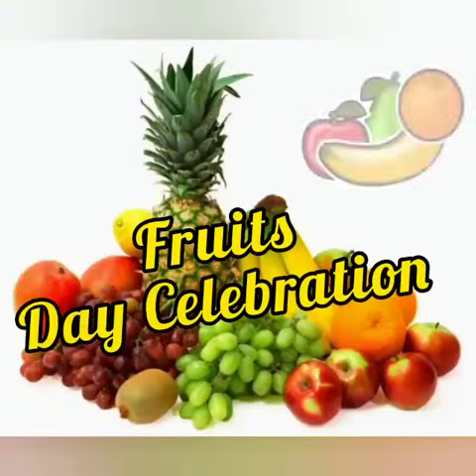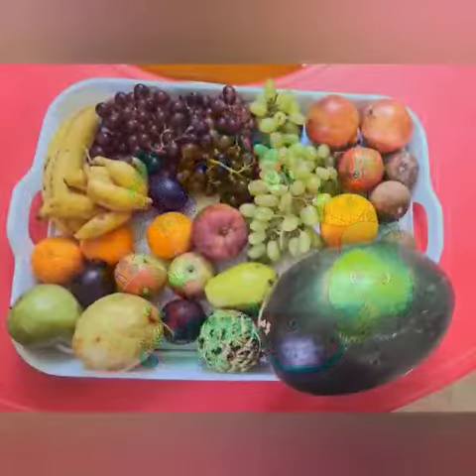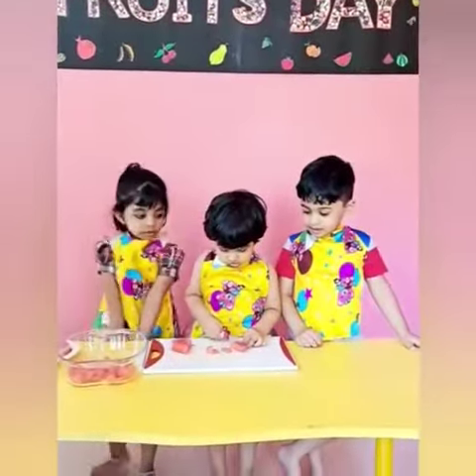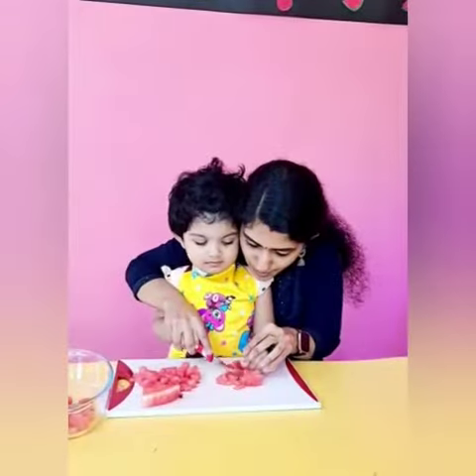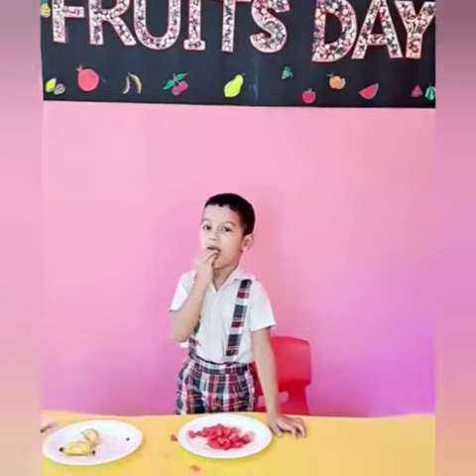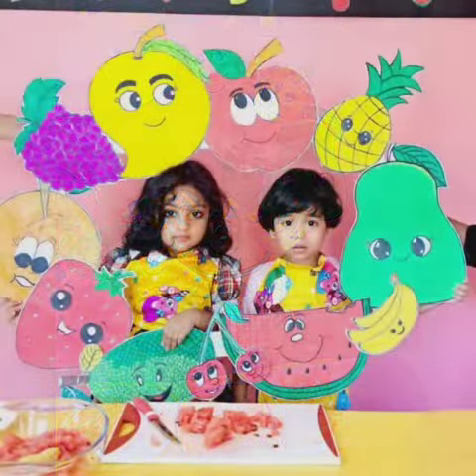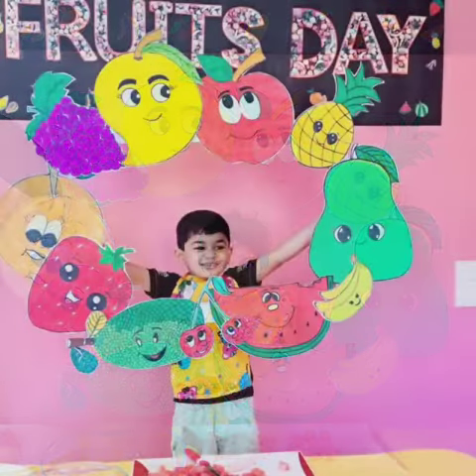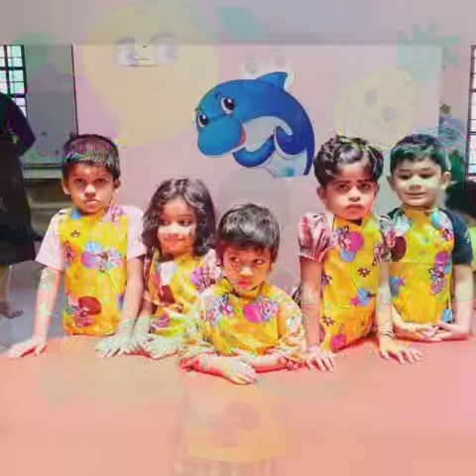Preschool Celebration Ideas - Fruits Day - Celebrations at Raices